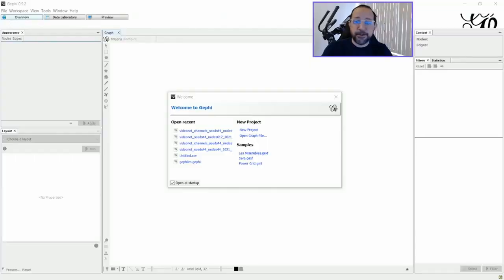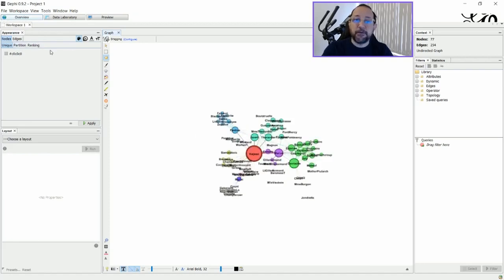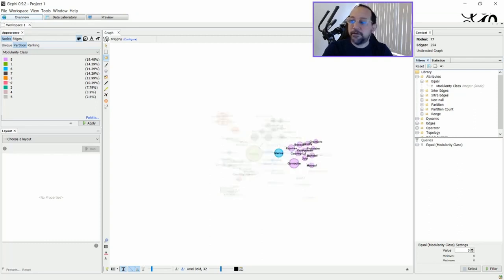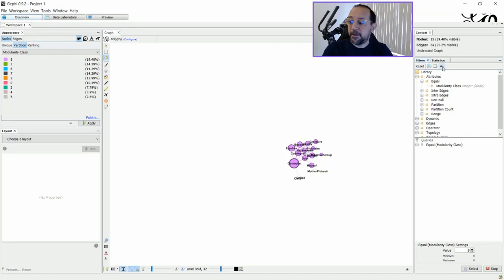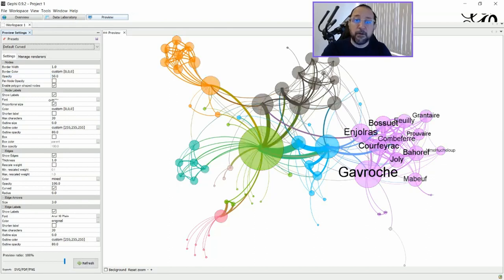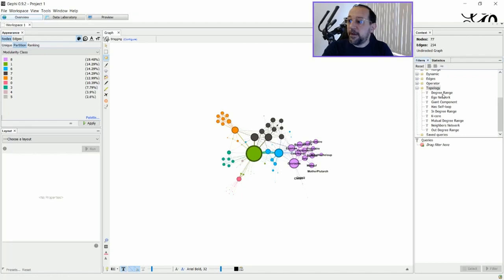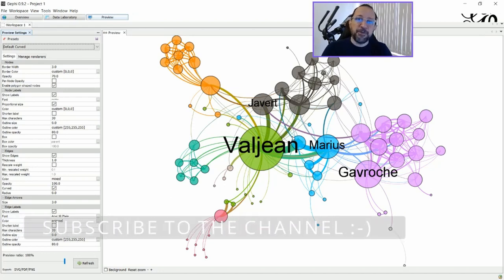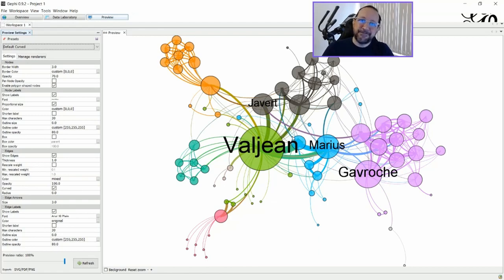Filtering Labels in Gephi Data Pitman Answers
Short video explaining how to filter labels in Gephi. Hope you enjoy! Cheers!